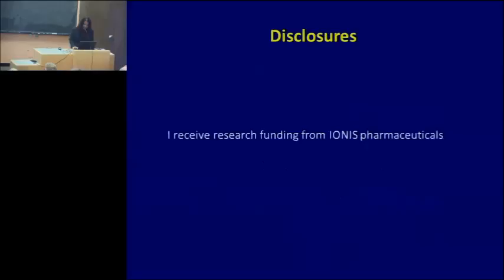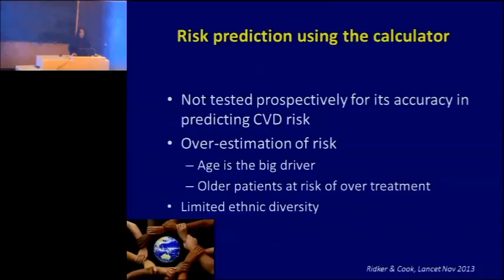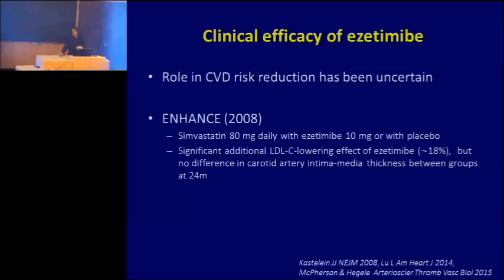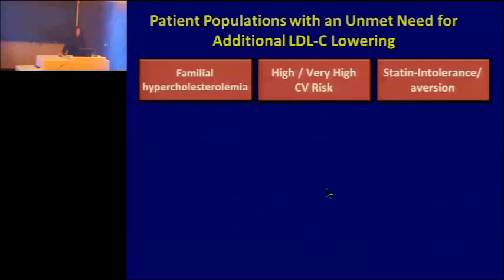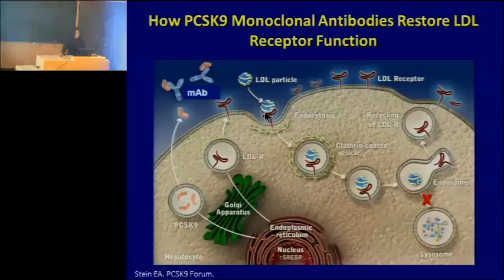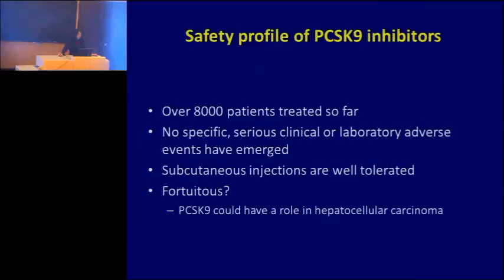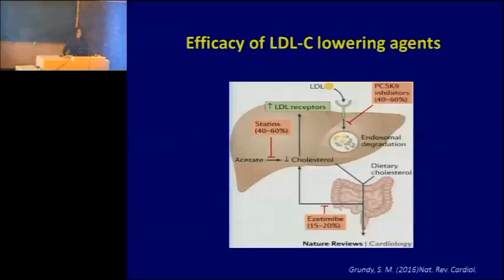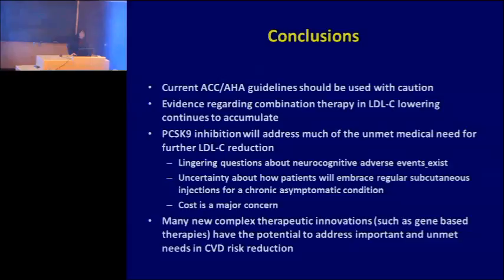Lipid lowering: the story beyond statins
Department of Medicine Grand Rounds presentation by Dr. Savitha Subramanian, Assistant Professor, Department of Medicine
Division of Metabolism, Endocrinology & Nutrition